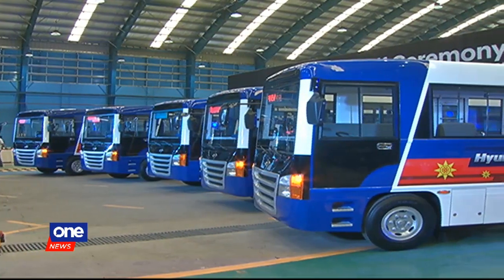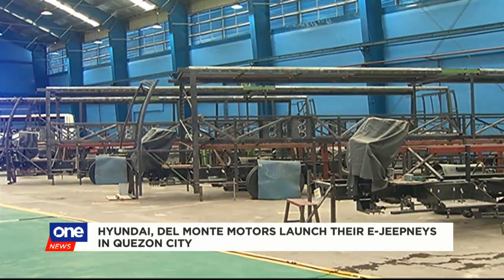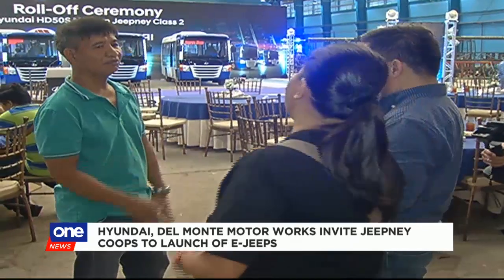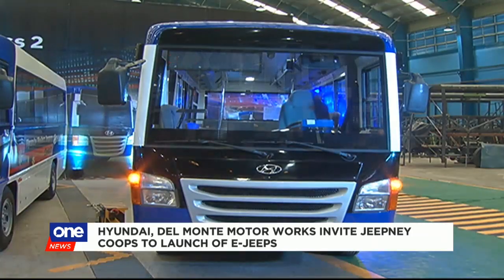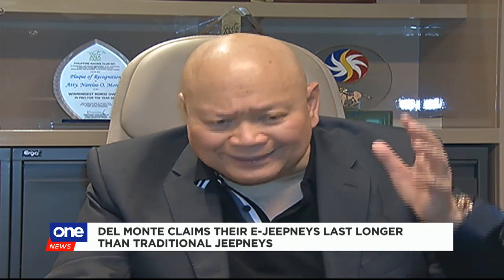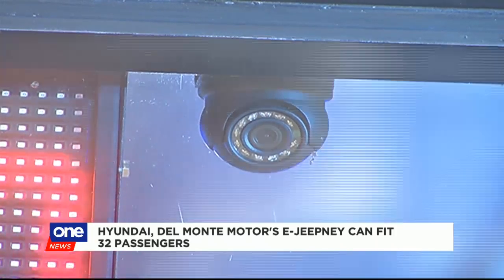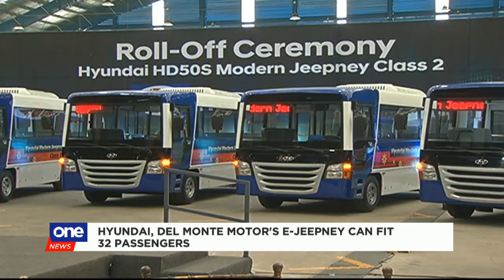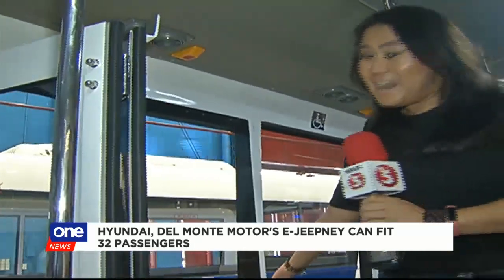Hyundai, Del Monte Motor Works invite jeepney coops to launch of e-jeepneys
The government's move to modernize jeepneys is getting some boost from two car manufacturers.